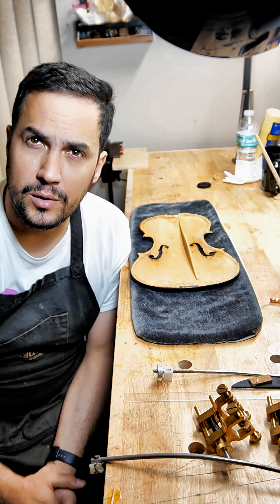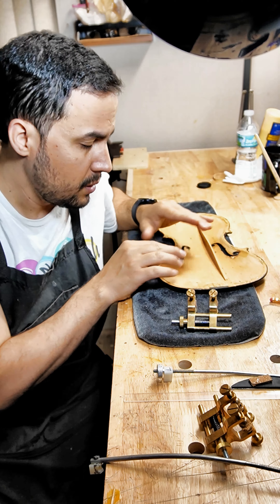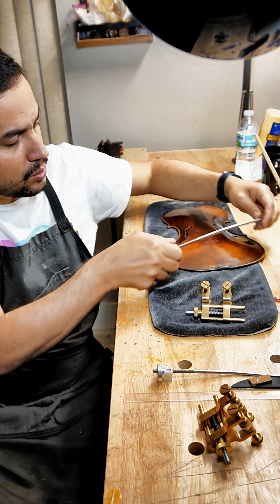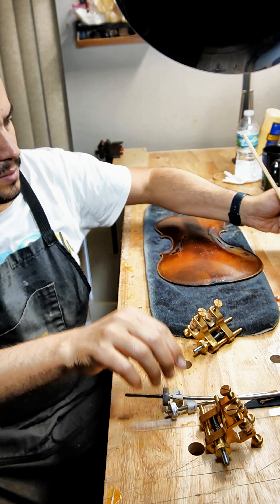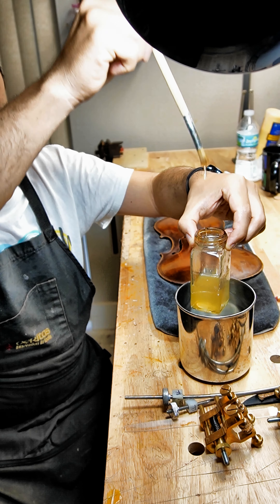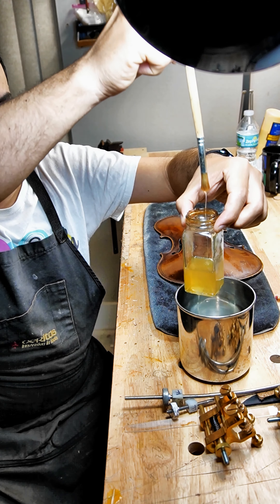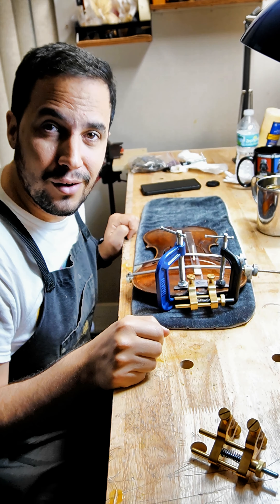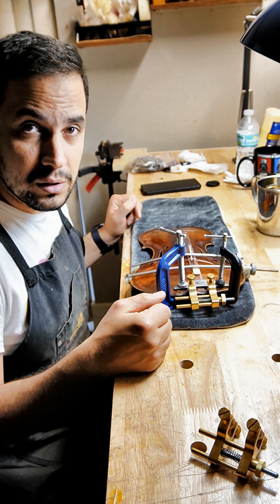Violin SoundPost Patch part #2.Gluing the main Crack Prior to make the Molde for the patch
In this Video, I glued the main crack of the Instrument that goes from the side of the Saddle up to the bridge area. I used "C" Clamps and "U" Clamps ( Repair clamps).

Tools I used :
Clamps "C"